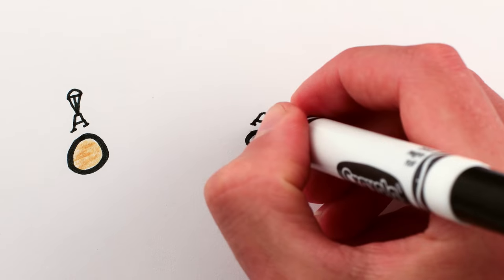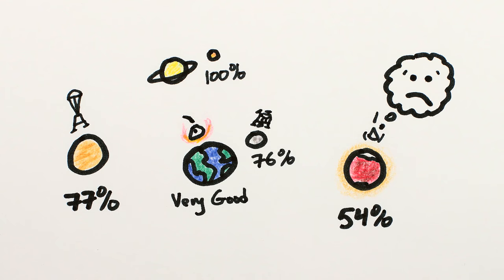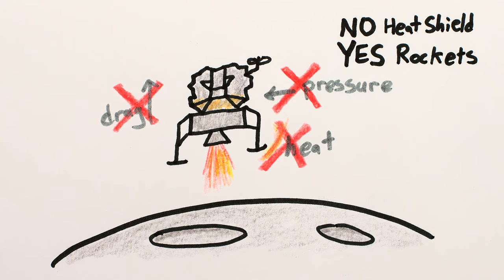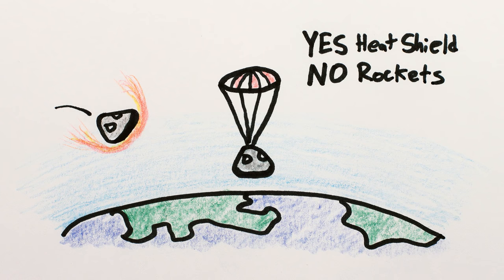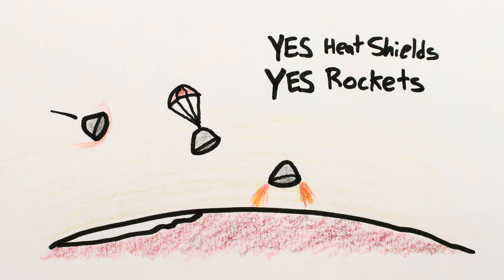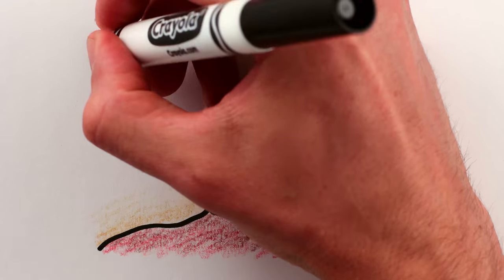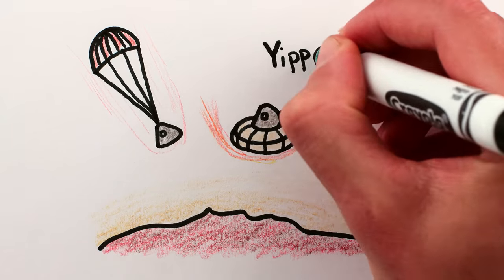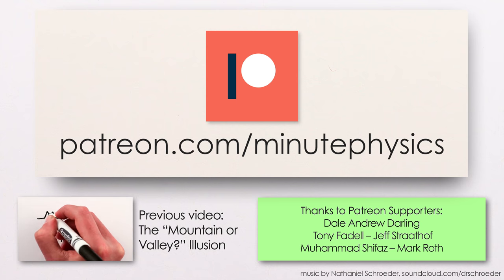Why It's HARD To Land on Mars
This video is about why it's harder to successfully land spacecraft and landers and rovers on Mars than on Earth, or Venus, or the Moon, or Titan, or asteroids. It all comes down to atmospheric density! When there's no atmosphere, you can do a powered descent in a flimsy tinfoil spacecraft like the Lunar Module, and when there's plenty of atmosphere you can do an unpowered descent via heat shield and parachutes like the space shuttle, Apollo command module, Soyuz, Huygens, etc. But on Mars with its thin air, you have to do both powered & unpowered descent, getting the worst of both worlds.

Thanks to Hoppy Price from JPL for fact-checking this video!